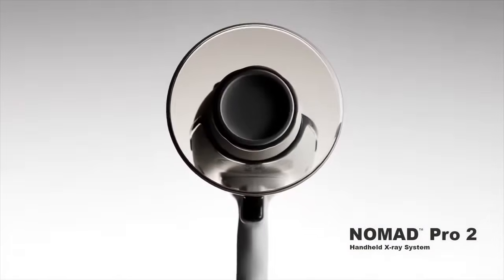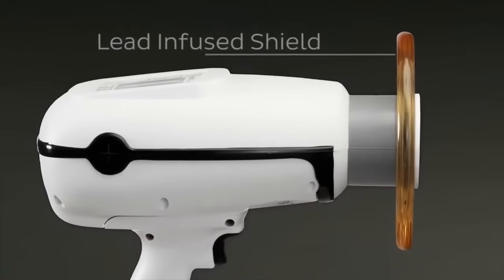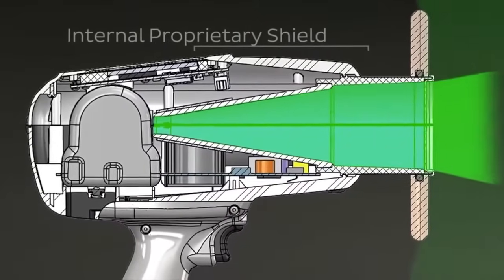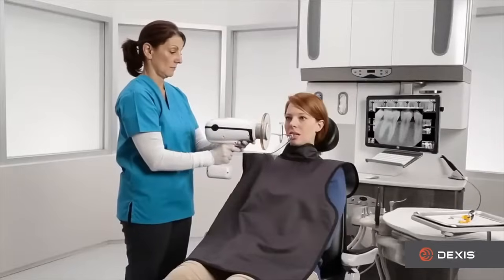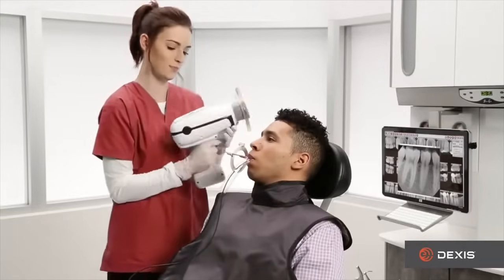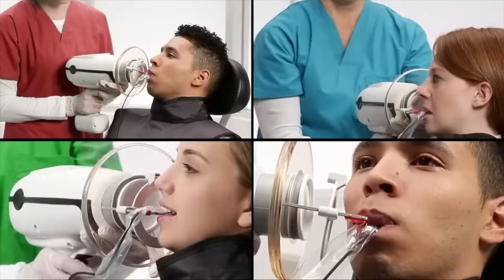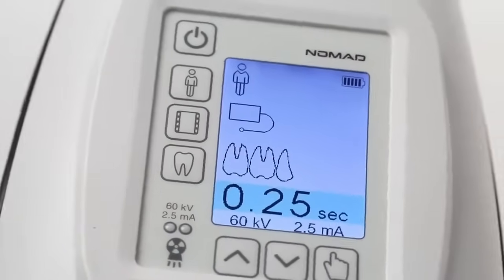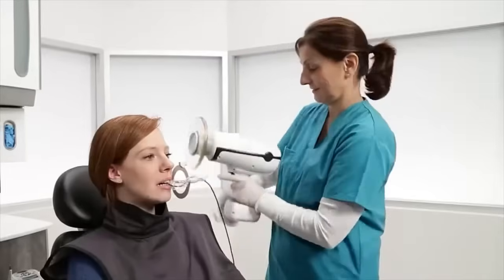DEXIS™ NOMAD™ Pro 2 - Portable handheld x-ray system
With the NOMAD™ Pro 2, you gain all the reliability and efficiency advantages that every busy dental office needs and appreciates. The NOMAD Pro 2 handheld x-ray provides a powerful freedom in workflow that is unattainable with wall-mount units.